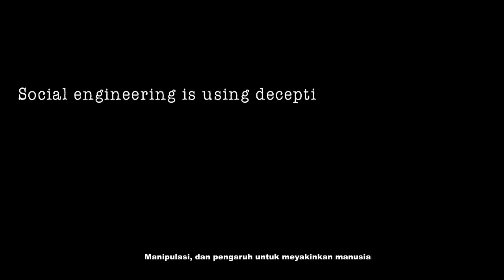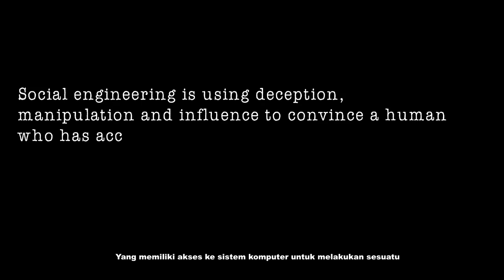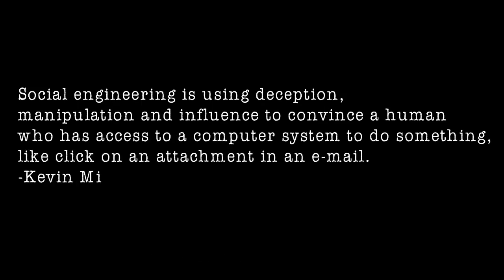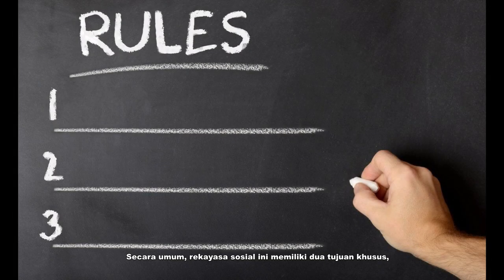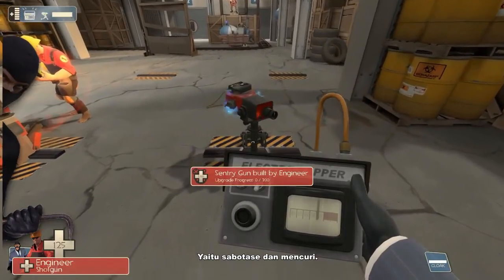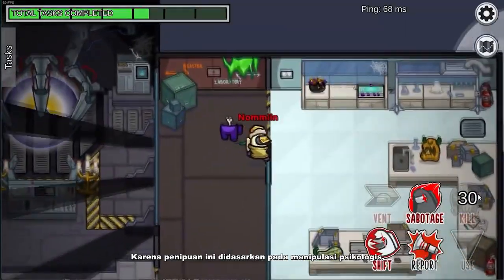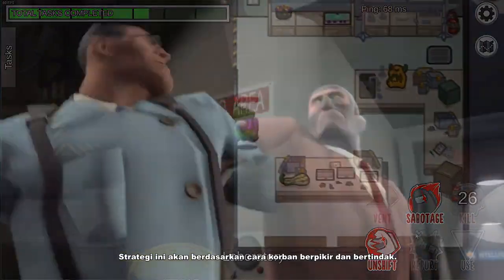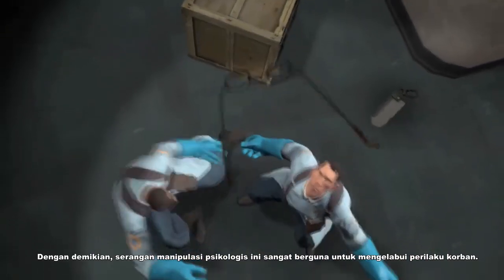Social Engineering and The Terror in Technology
Video HOTS (higher order thinking skills) hasil karya mahasiswa S1 Universitas Siliwangi Program Studi Bahasa Inggris. Mata kuliah Literasi Teknologi Informasi dengan dosen pengampu Alam Rahmatulloh, S.T., M.T. Di tengah pandemi ini, social engineering merupakan sebuah ancaman besar bagi keamanan data kita. Jenis data breaching satu ini tidak mudah untuk dideteksi. Bahkan, bisa saja upaya manipulatif tersebut tanpa diketahui telah mengancam data kita setiap harinya.
Oleh karena itu, kita harus mengetahui apa itu social engineering, jenis-jenis ancamannya, serta cara terbaik untuk mencegahnya.
Apapun itu yang terjadi, tetaplah waspada dan berhati-hati dalam menggunakan internet.

Salam Soceng!